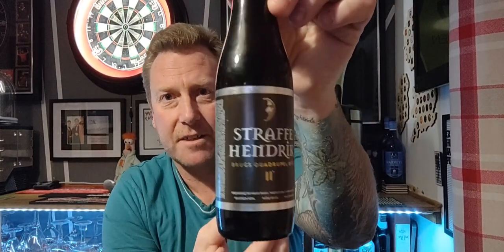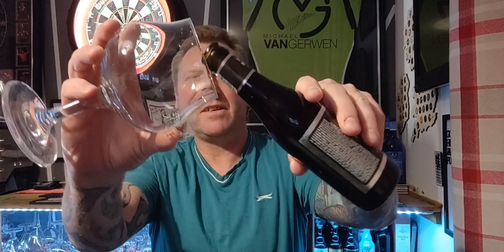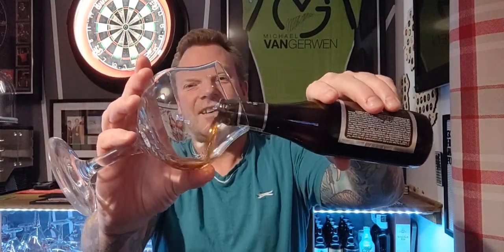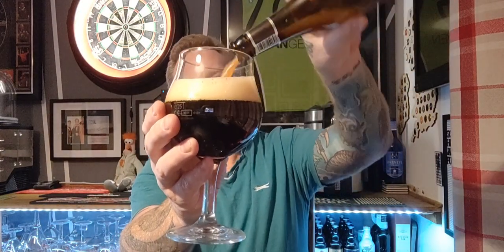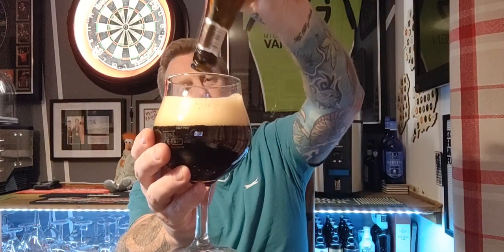Straffe Hendrik quadruple 11% - Browerij de halve maan - review No. 908